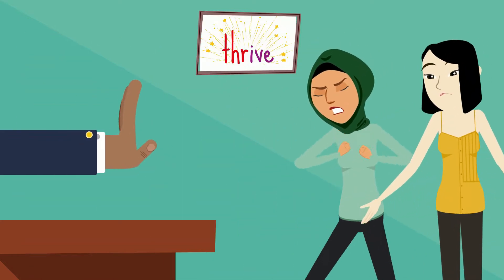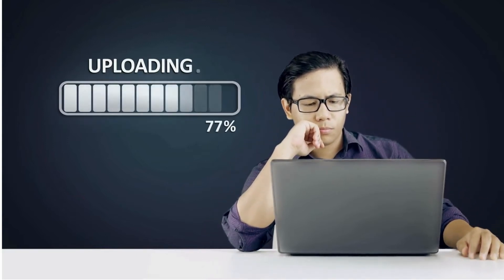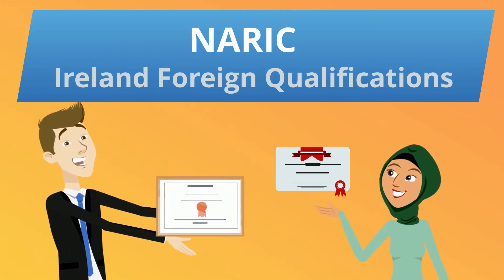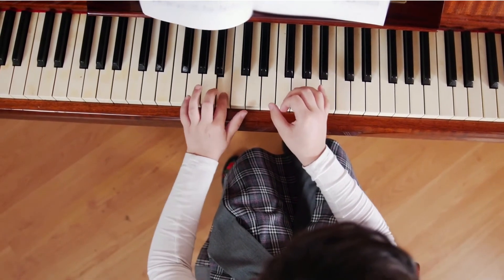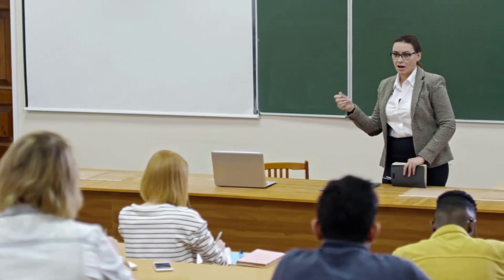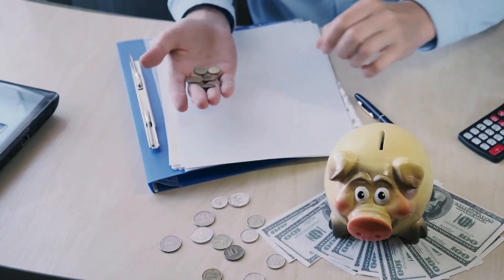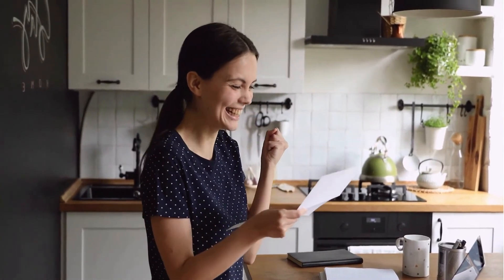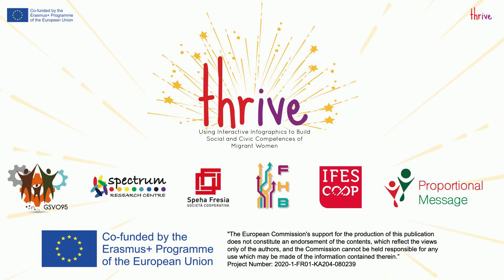Basic Level Advanced Video